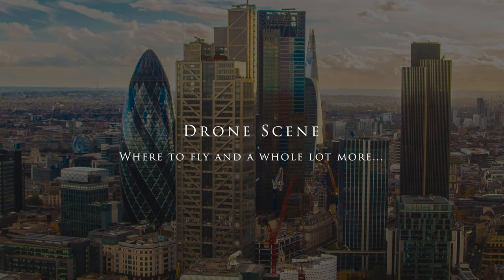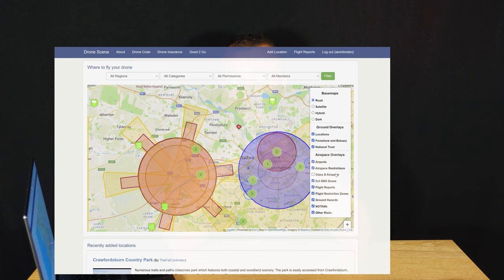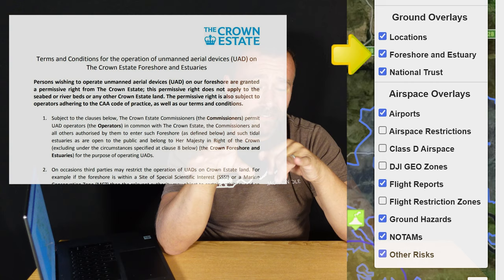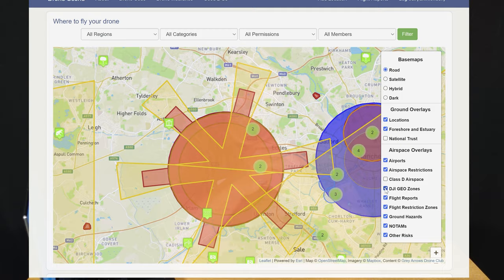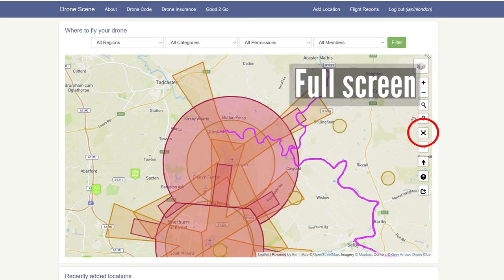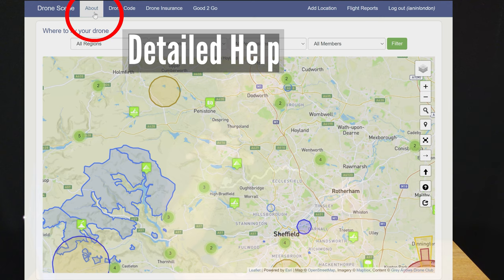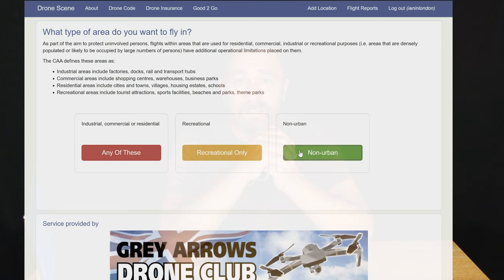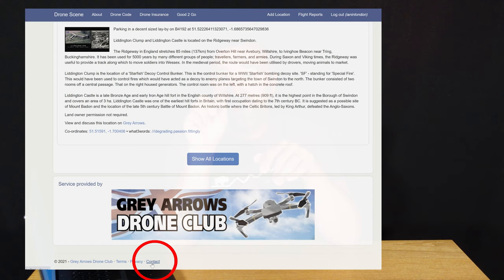Drone Scene - Where to Fly & a Whole Lot More - A fully loaded UK-based website for Drones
A full walkthru and quick tutorial on one of the most useful website for flying your drone in the UK.  Where to Fly; what are the rules for flying my drone; can I fly over a town; can I take off from this location; what airspace restrictions are there for drones; what drone insurance can I get? How to check a site for flying before you get there and pretty much everything you need to plan or check your drone flight.